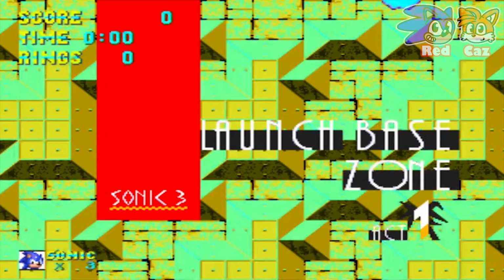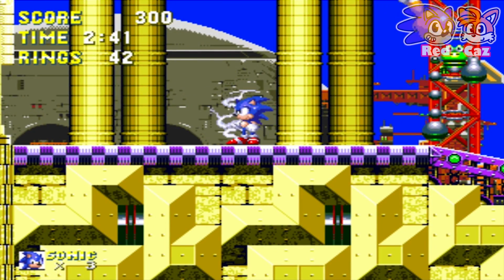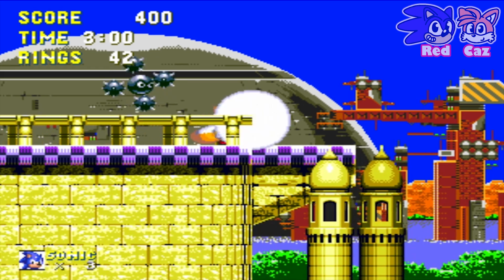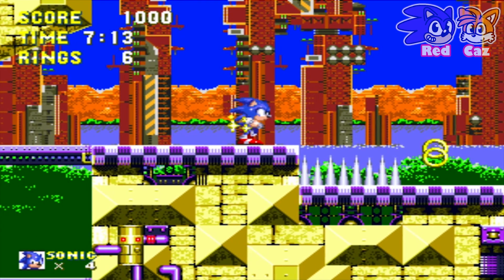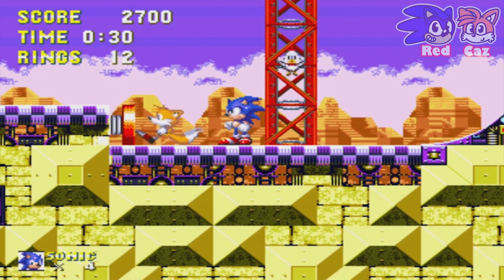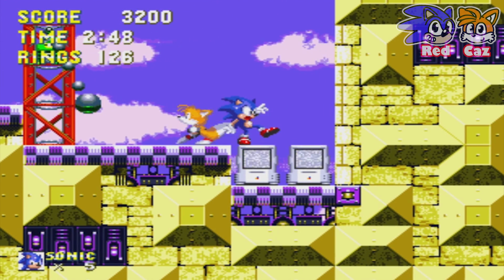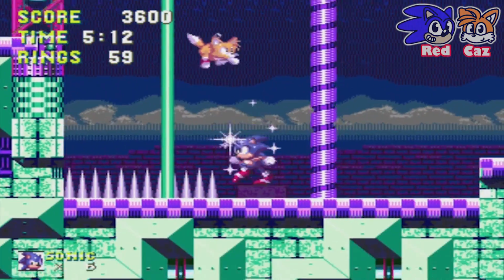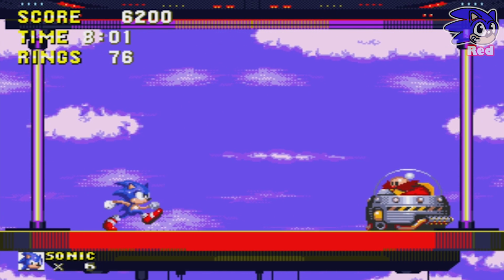Sonic the Hedgehog 3 - Launch Base Zone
And we are back! Ready for more show offery, embarrassing mishaps and crazy glitches as me and Red play our way through Sonic the Hedgehog 3! Sit back as we once again retrieve the Chaos Emeralds to stop Death Egg from relaunching, while making rounds with the island's guardian, Knuckles the Echidna. We are in for one hell of a ride!